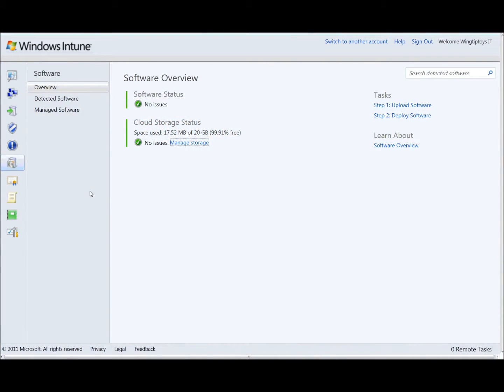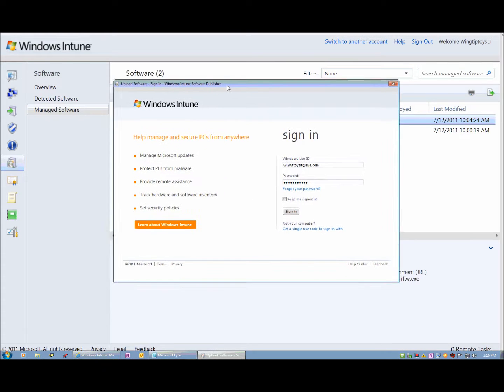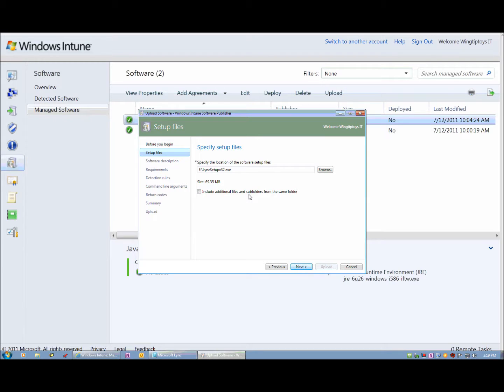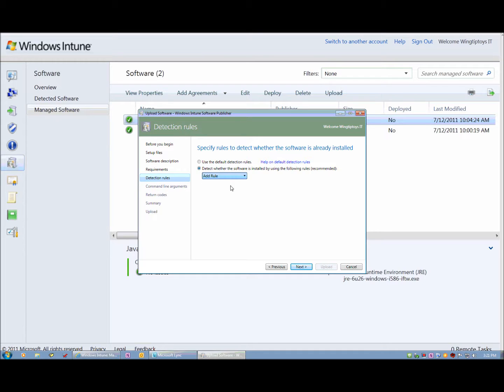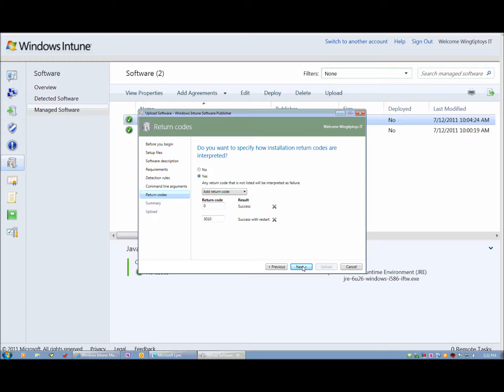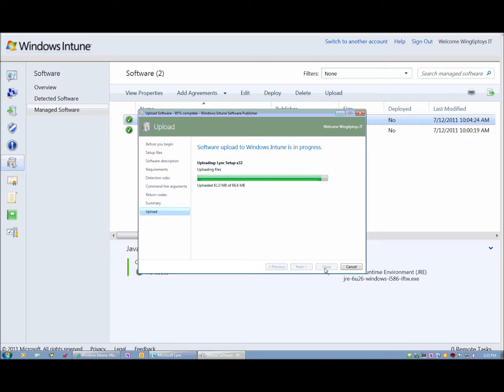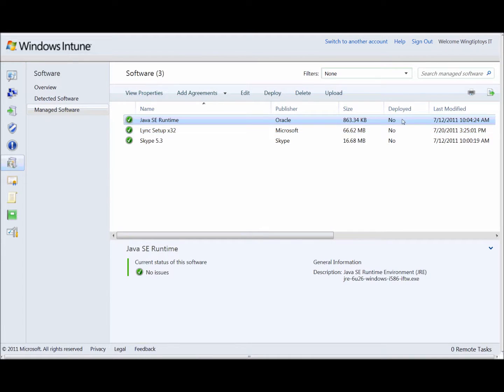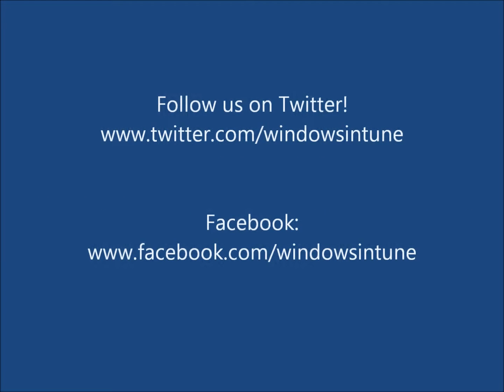Software Deployment with Windows Intune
This video walks you through the process of creating a software package in Windows Intune and deploying that package to your PCs.